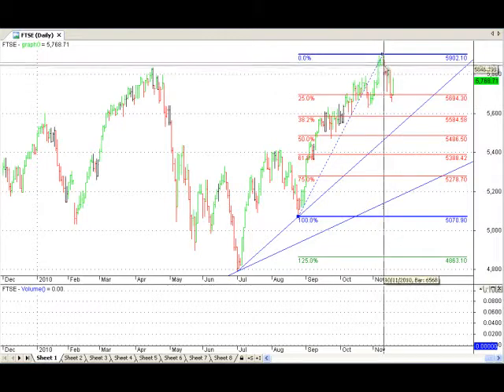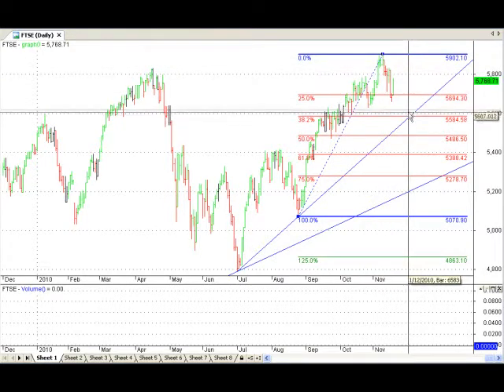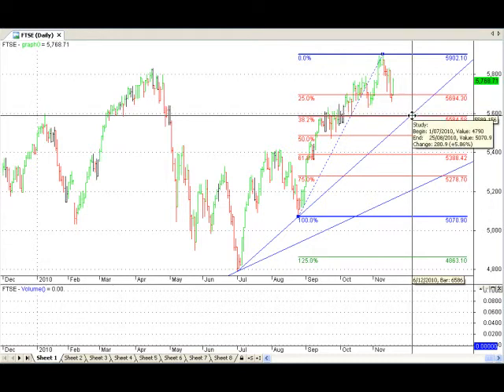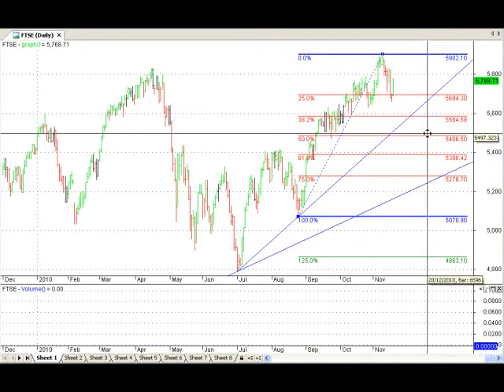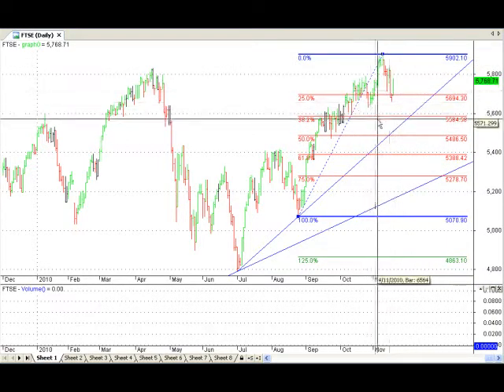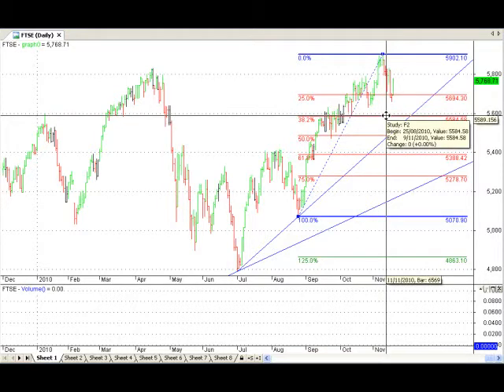ASX Market Watch - November 2010 - Why Price is Consolidating On The Charts Plus New Predictions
Get your free trading and investment video course . This week as expected we are now heading into our "Elliott Wave 4" - a sideways movement.  The best part about this is it is happening in line with consolidation around the previous highs PLUS the longer term trend line support coming up.

This is enough to create a little magic on the charts this week using all these charting tools - check it out!!